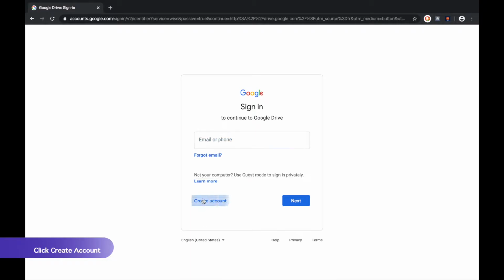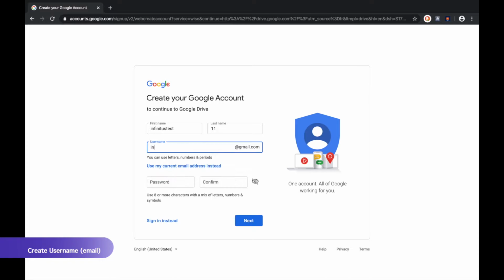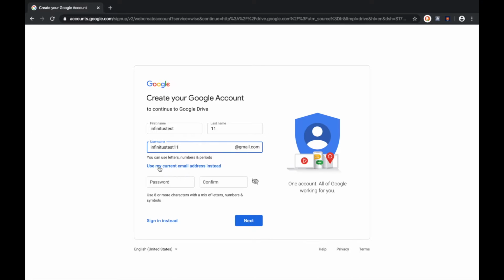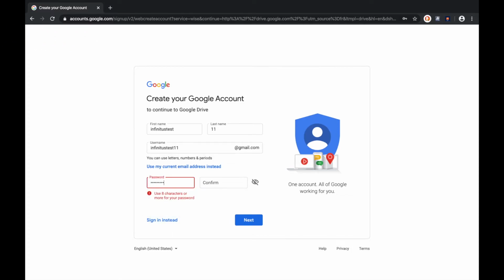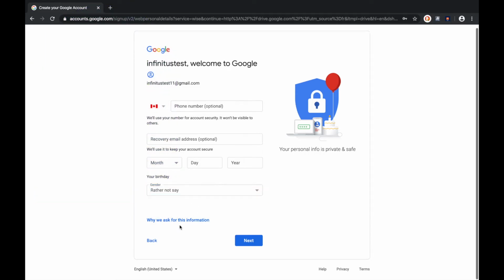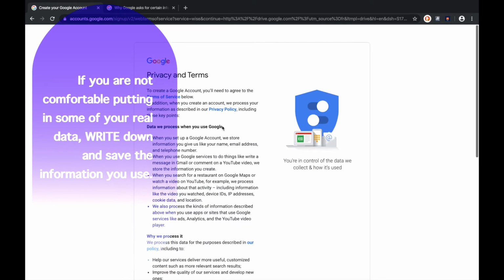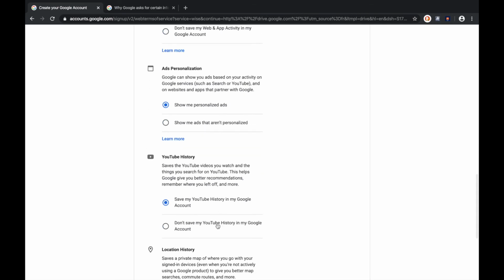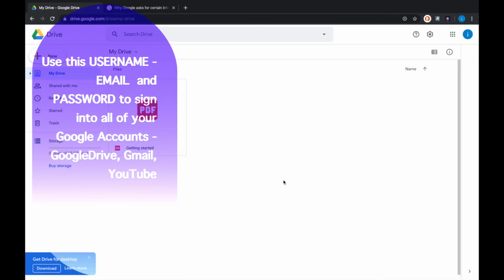Creating a Google Account Drive:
This Video focuses on how to make a new GoogleDrive account.
We walk through creating your GoogleDrive account- making a username and password, as well as some tips on keeping your security. It highlights that once you create a GoogleDrive, it also creates your Google account, which also creates your Gmail and YouTube accounts.